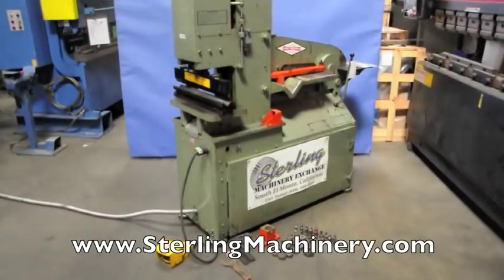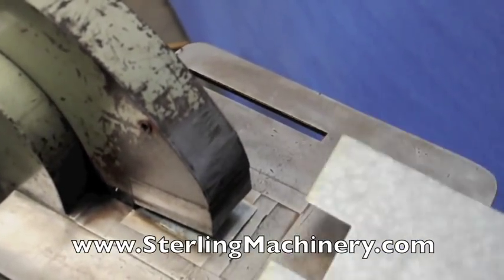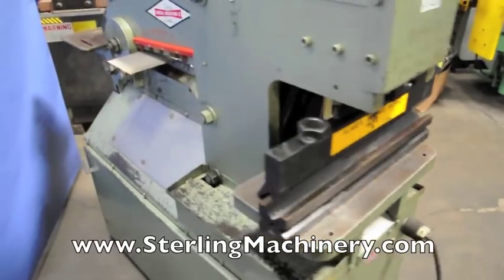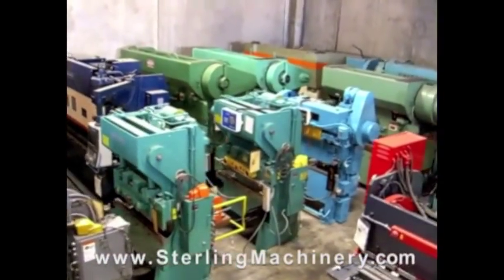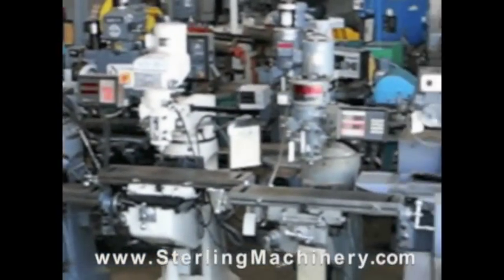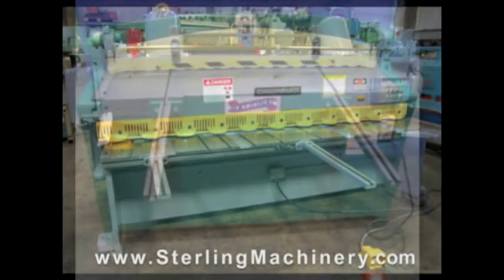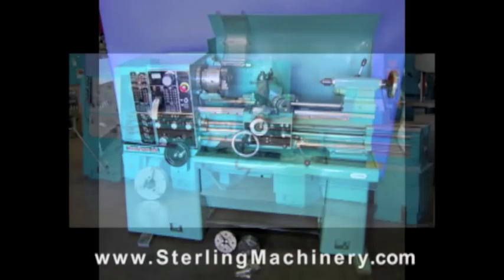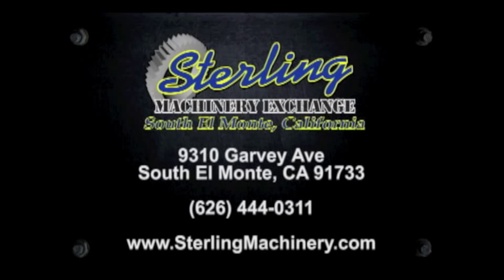35 Ton Used Metal Muncher II Hydraulic Ironworker, Mdl. MM35, 24" Brake Attachment W/ 4 Way ...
35 Ton Used Metal Muncher II Hydraulic Ironworker, Mdl. MM35, 24" Brake Attachment W/ 4 Way Bottom Die, Punches & Dies, Electric Foot Pedal
To view other new and used ironworkers for sale please